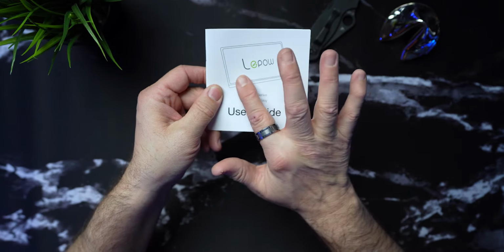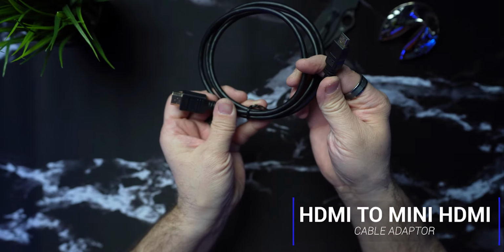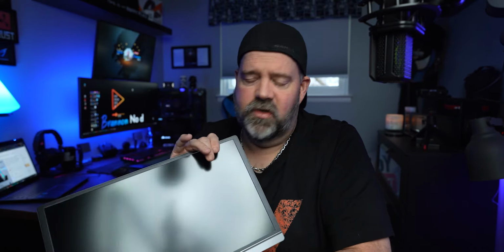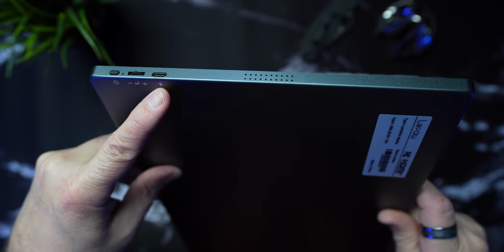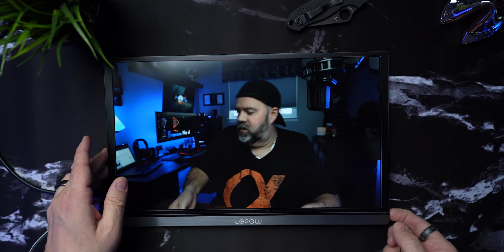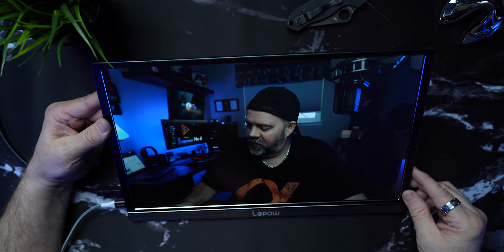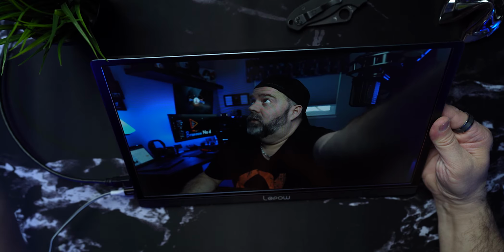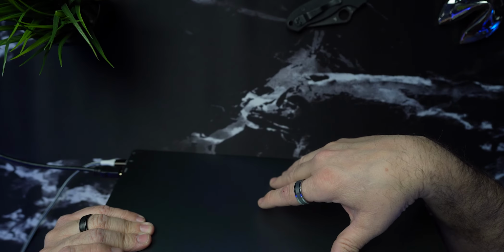Best External Camera Monitor | Lepow Z1 15.6 1080P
Best External Camera Monitor  Lepow Z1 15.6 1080P Its A GEM✨

             ***HOW TO ENTER THE DRAWING***
                 #2 Share and Like The Video
                 #4 Leave A Comment In Why You Think You Deserve To Win?
            ***VERY IMPORTANT BE SURE TO LEAVE A***
# fortunecookie at the End of Your Comment to be Entered into the Drawing!! Contest Ends On February 24th  And I Will Post The Winner The Following Weekend... MAY THE BEST FOLLOWER WIN👍